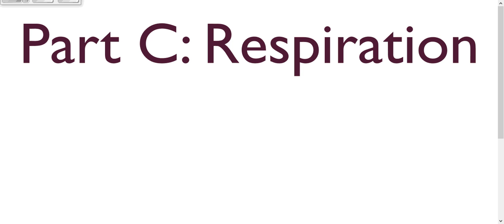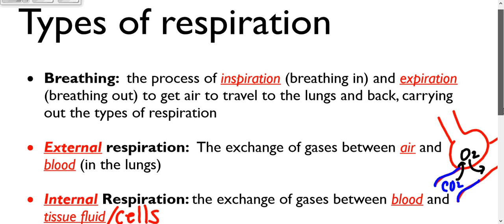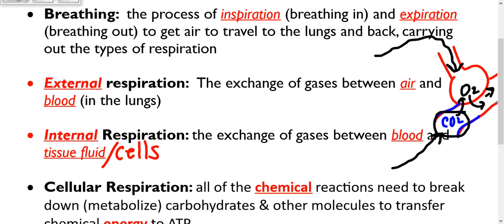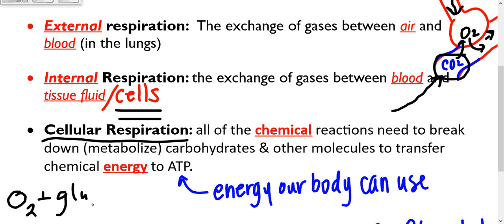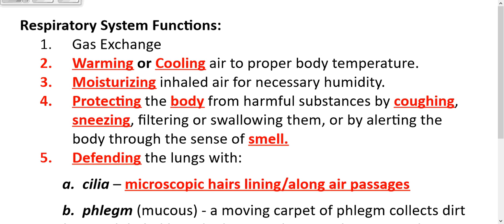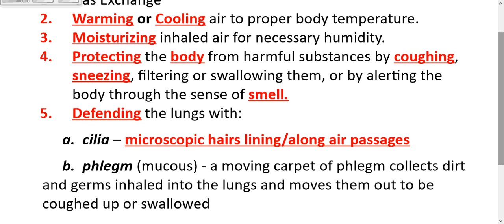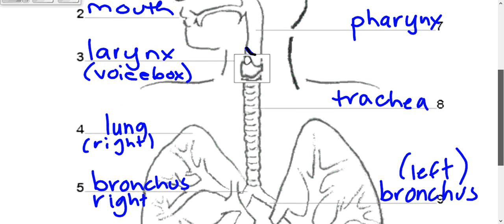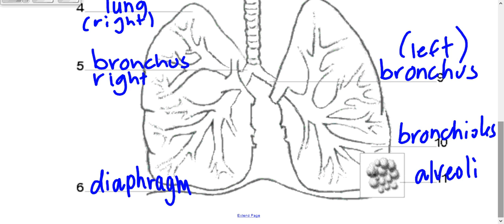Respiration Video 1